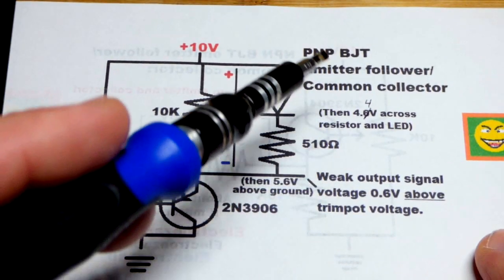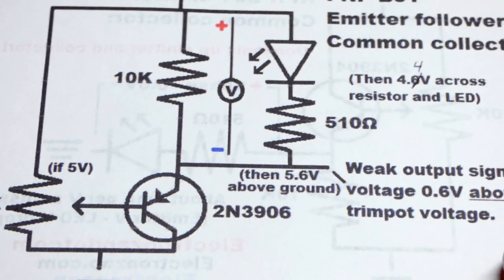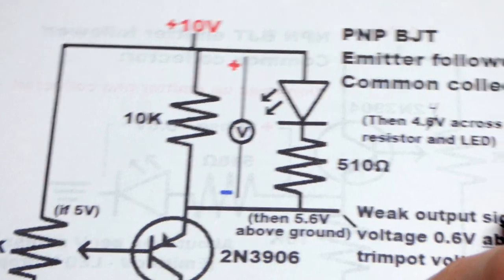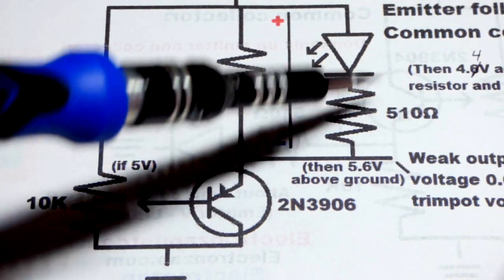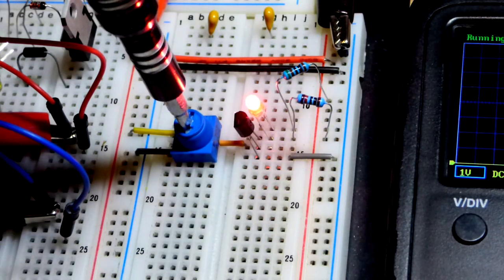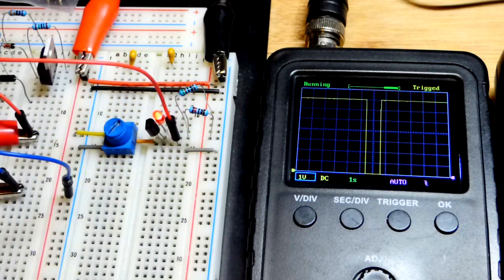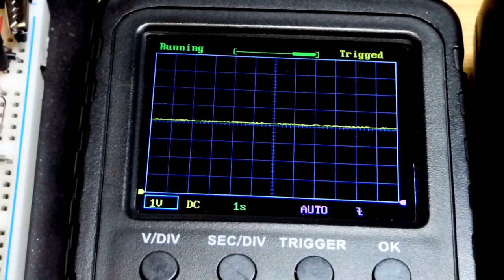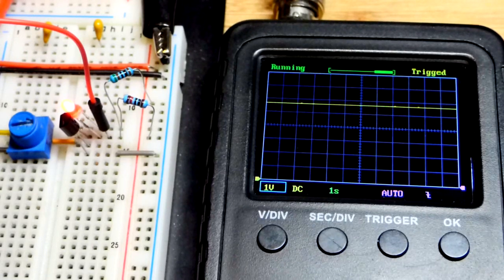PNP BJT emitter follower common collector circuit using 2N3906 bipolar junction transistor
PNP Bipolar Junction transistor (BJT) emitter follower, also called common collector, that is set with a trimpot. I demonstrate how you can use it to control current through an LED, or to have a weak voltage signal at the emitter.